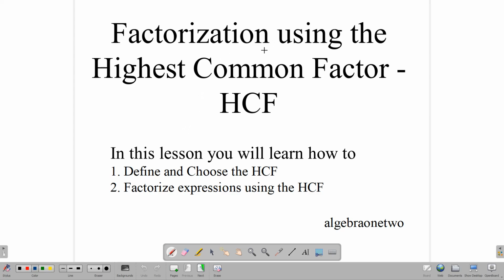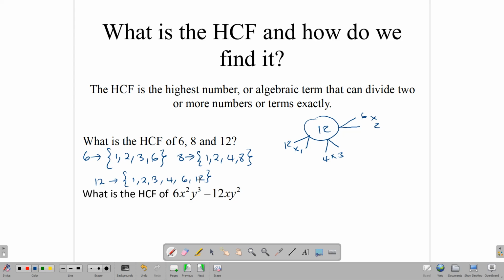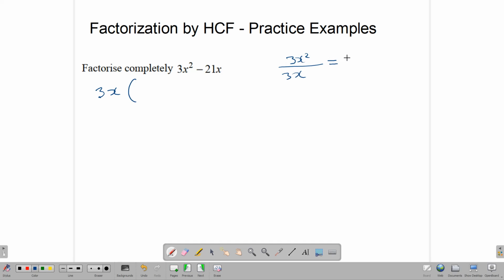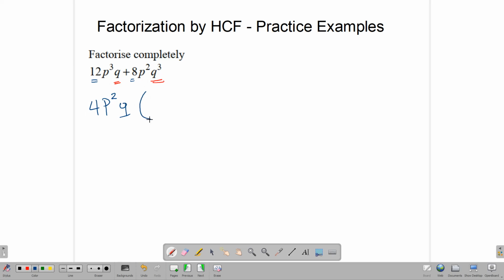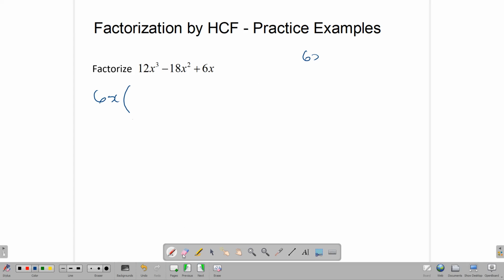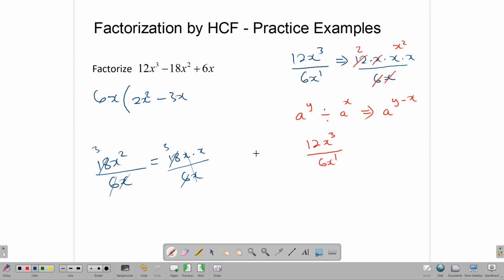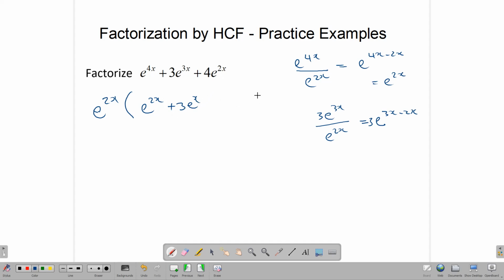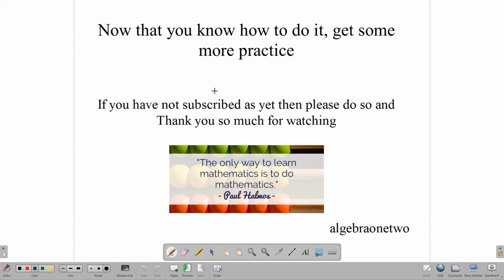Factorizing using the HCF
In this video you will learn how to factorize an algebraic expression using the Highest Common factor or HCF